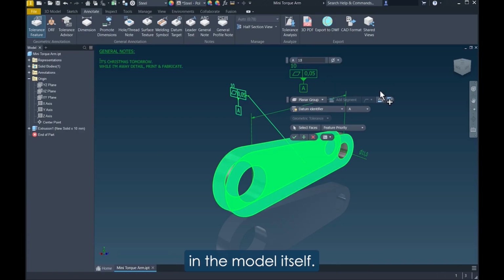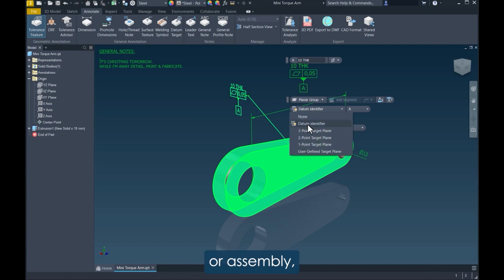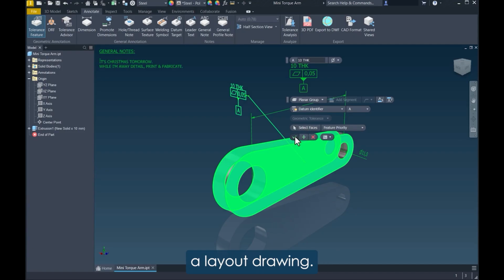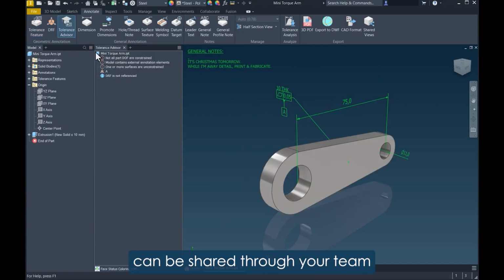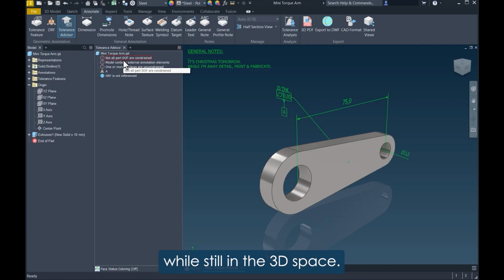Bring Your Models to Life with Better 3D Annotations in Inventor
3D annotations aren’t just for show – they’re a smarter way to communicate intent.
In this video, you’ll learn how to:

Use 3D annotations to clearly convey manufacturing details
Reduce reliance on 2D drawings for downstream processes
Keep your model as the single source of truth
Give your designs a voice – with dimensions, tolerances, and notes right where they belong.